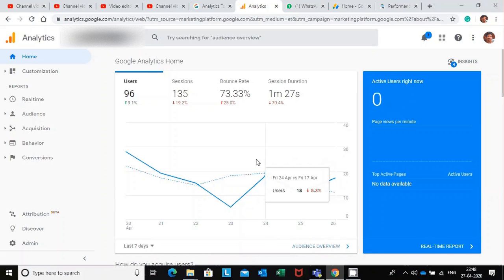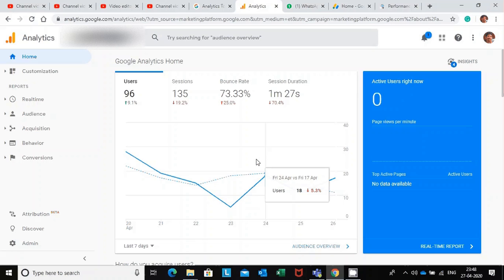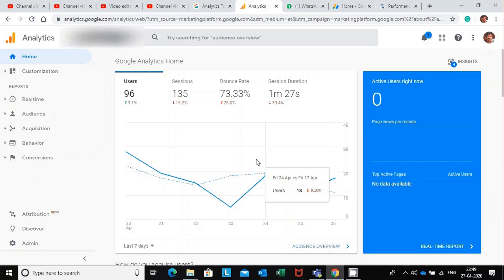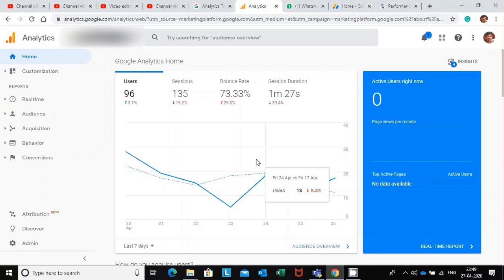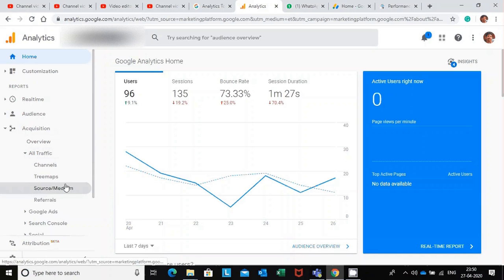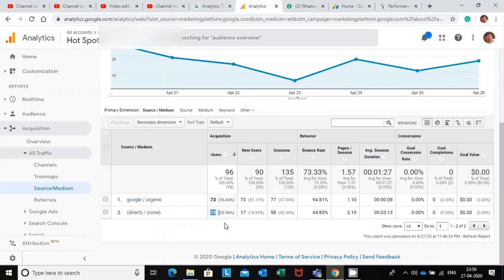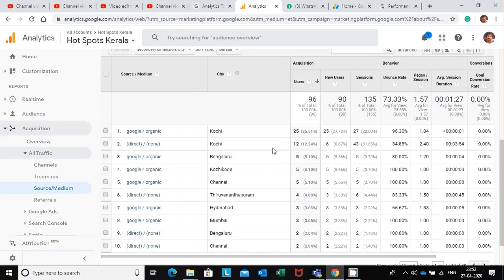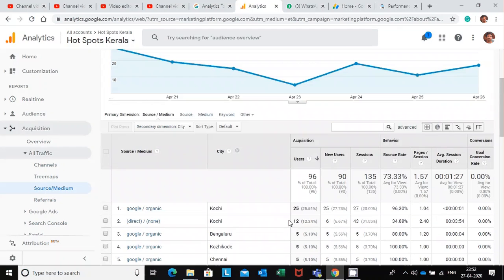How to Get City Wise Report for Google Analytics Traffic Sources [Video Tutorial]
This tutorial on Google Analytics will help you to find the city-wise report for the traffic sources that are being shown in your Google Analytics account. This is one of the best ways to analyze and measure the performance of your website in different locations across the world. This option is also one of the best thing for a digital marketer.